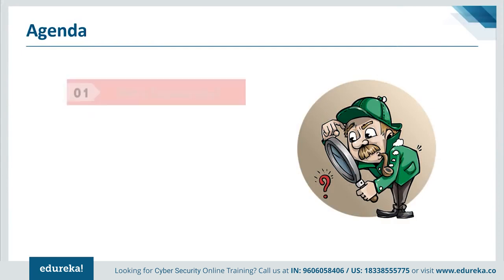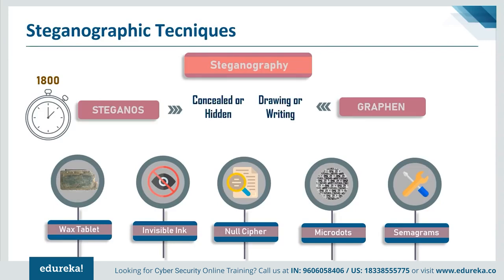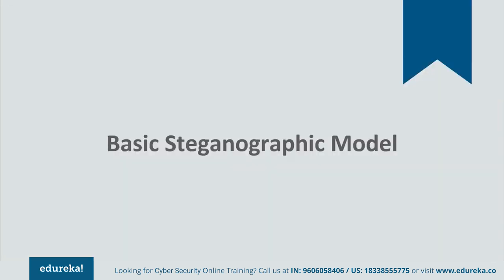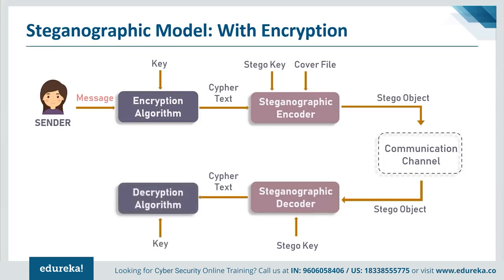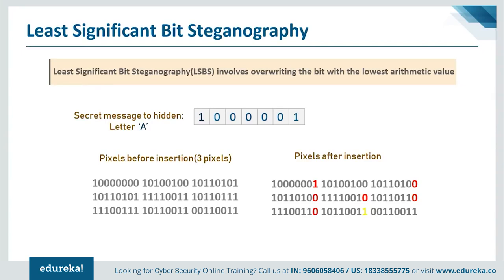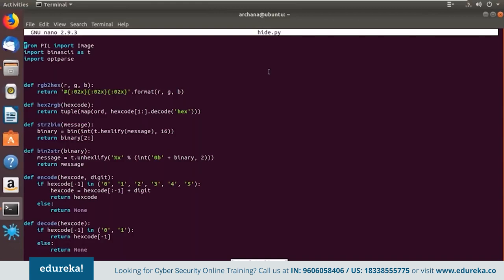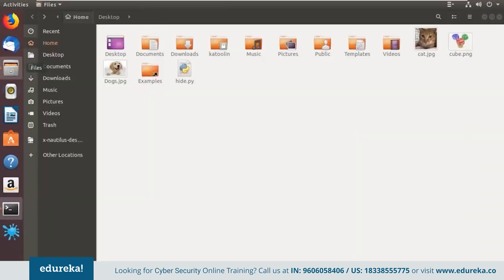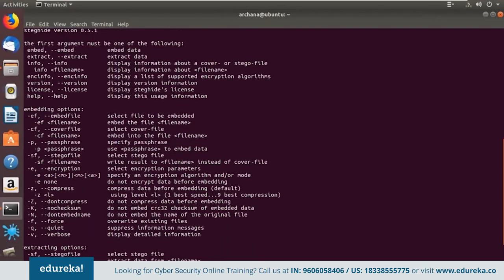Steganography Tutorial | How To Hide Text Inside The Image | Cybersecurity | Edureka Rewind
This Steganography Tutorial by Edureka will help you understand how to hide data from plain sight using various techniques and tools.
Below is the list of topics covered in this session:
00:00 Introduction
01:14 What is Steganography?
03:43 Steganographic Tecniques
05:45 Steganography Types
08:06 Characteristics of Steganographic Techniques
09:56 Basic Steganographic Model
12:17 Steganographic Model: With Encryption
14:06 Pixels & Bits
19:55 Least Significant Bit Steganography - Demo
30:30 Steganographic Tools